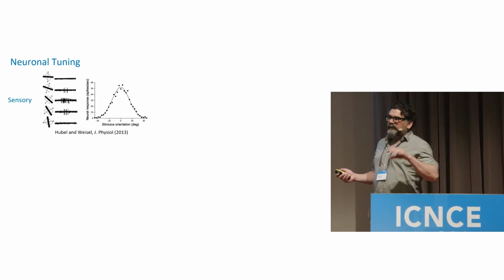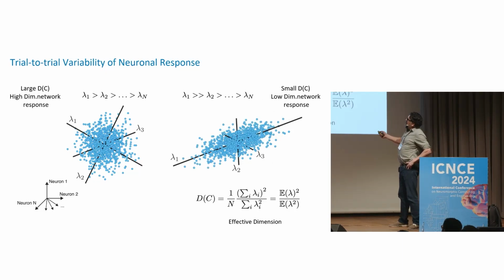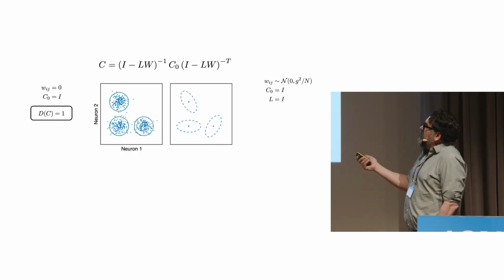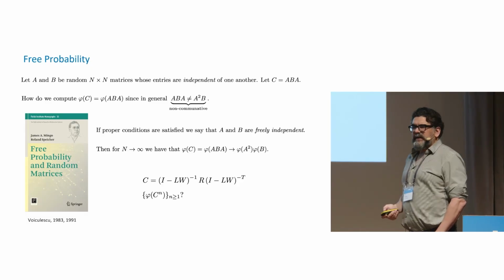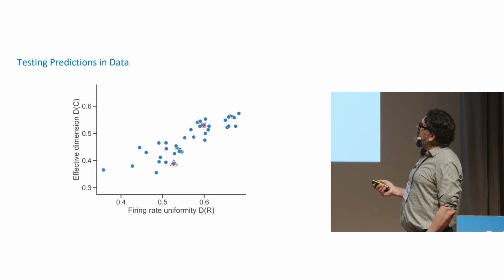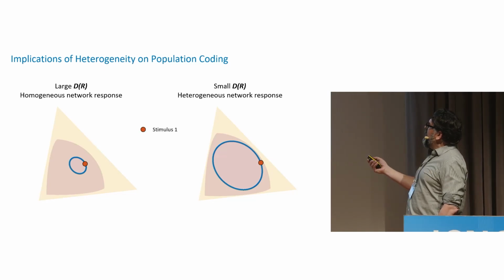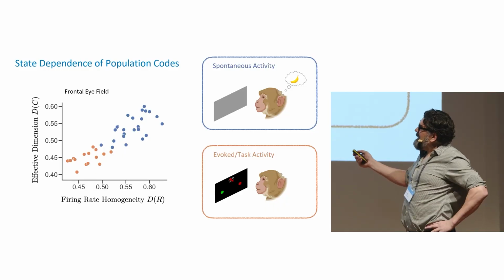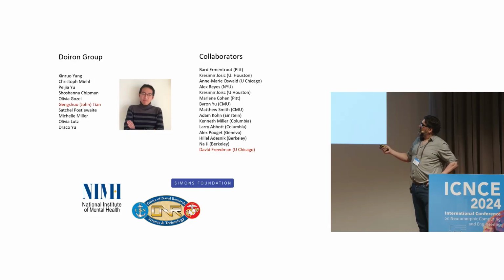How biological heterogeneity enhances cortical code (Brent Doiron)